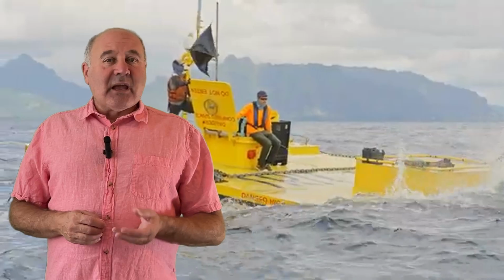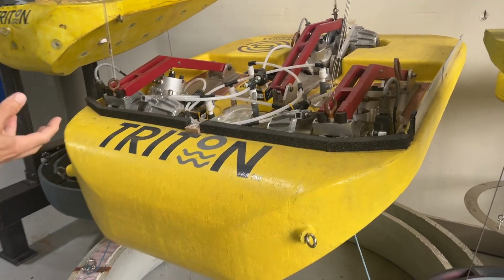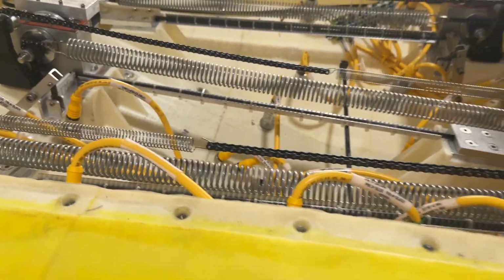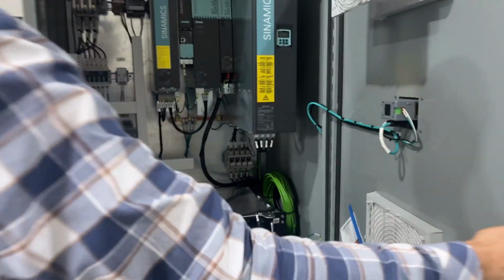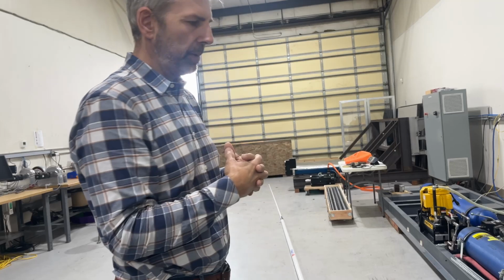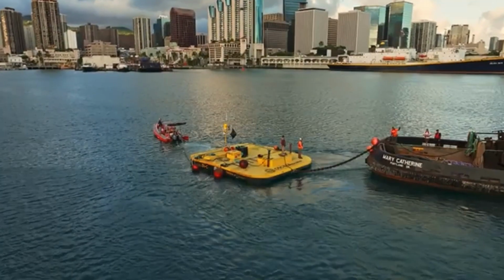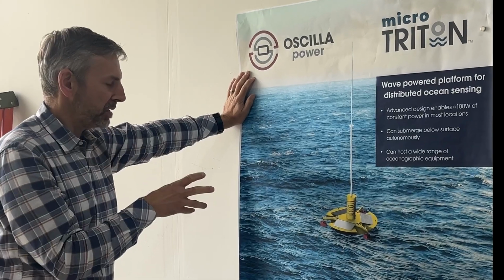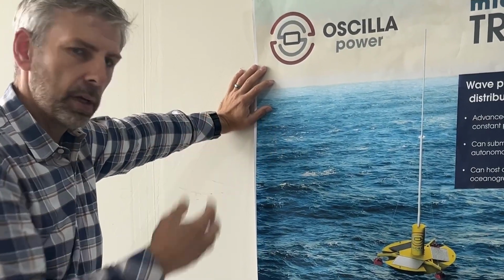Ride Waves, Make Electricity: Decarbonize visits Oscilla Power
Decarbonize! visits Oscilla Power, a startup working on a Wave Energy Converters that can take the power of ocean waves and generate electricity. Thanks to Tim Mundon, CTO, for his time explaining their approach to capturing the power of the waves.

Minimizing Cost in a 100% Renewable Electricity Grid: A Case Study of Wave Energy in California

Türkiye to step in wave energy with largest ever plant off Black Sea

For full disclosure, I have a small investment in Oscilla Energy.

Timestamps
Introduction 0:00
Two-body wave energy converter  0:45
1 Megawatt Triton wave energy converter 4:57
Optimizing a WEC 7:14
Triton C (100 kW) 10:25
Micro Triton (100 W) 10:59
Conclusion 15:17